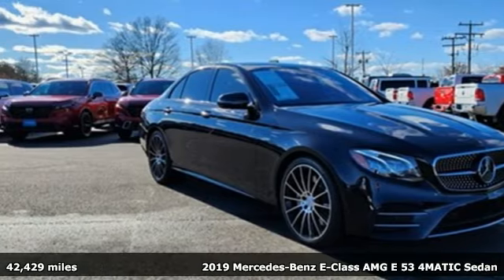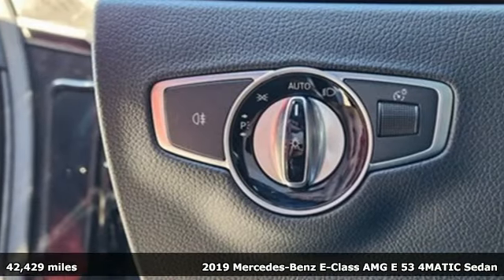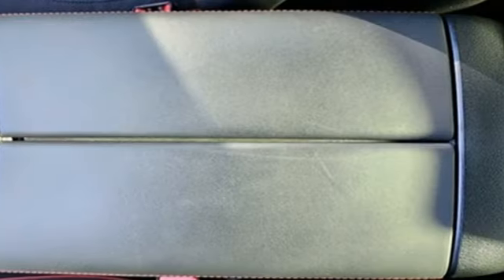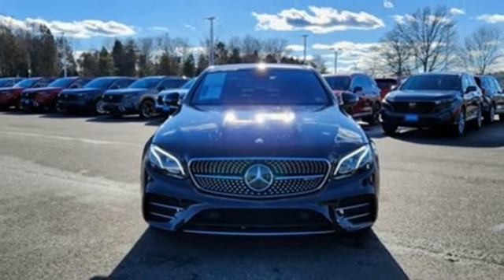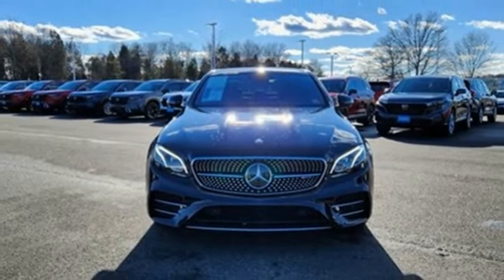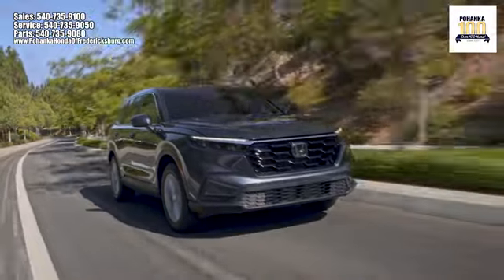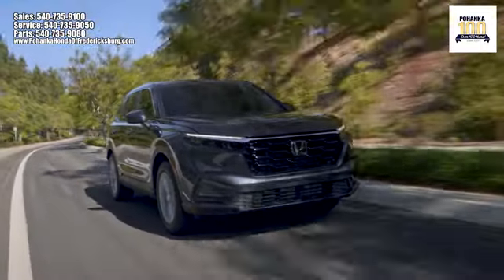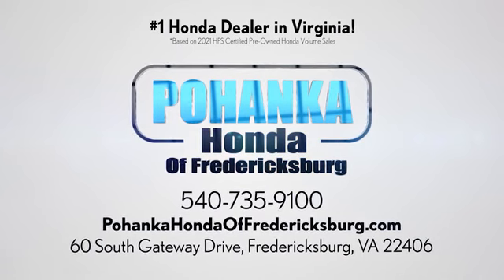Used 2019 Mercedes-Benz E-Class Fredericksburg VA Richmond, VA 23H432 - SOLD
Year: 2019
Make: Mercedes-Benz
Model: E-Class
Trim: E 53 AMGA®
Engine: I6
Transmission: 9-Speed Automatic
Color: Black
Interior: Black
Mileage: 42429
Stock #: 23H432
VIN: WDDZF6BB9KA490416
Clean CARFAX. Obsidian Black Metallic 2019 Mercedes-Benz E-Class E 53 AMGA® 4MATICA® Priced below KBB Fair Purchase Price! 4MATICA® 4MATICA® 9-Speed Automatic I6br21/28 City/Highway MPGbrbrbrWe make every effort to provide accurate information but please verify options and price with management before purchasing. All vehicles are subject to prior sale. All financing is subject to approved credit. Dealer installed options are additional. Stock photo colors, options and trim levels may vary. Not responsible for typographical errors. Published prices subject to change without notice to correct errors and omissions or in the event of inventory fluctuations. Vehicle offers/prices & internet price quotes valid for 48 hours from initial posting date, subject to change by dealer/manufacturer without notice. Vehicles may be in transit to dealer. Vehicle photos may not match exact vehicle. Please call to confirm availability status. All prices exclude taxes, title, license, and dealer processing fee of $989.00. NHTSA Government 5-Star Safety Ratings are part of the U.S. Department of Transportationa€TMs New Car Assessment Program Model tested with standard side airbags (SAB). **Based on model year EPA mileage ratings. Use for comparison purposes only. Your mileage will vary depending on driving conditions, how you drive and maintain your vehicle, battery pack age/condition, and other factorS.

Address:
60 South Gateway Drive